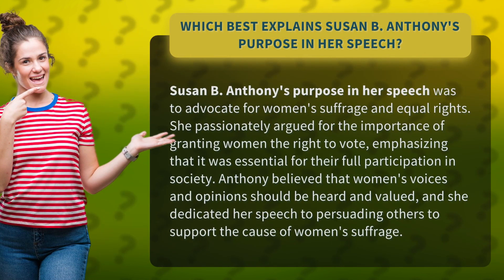Which best explains Susan B. Anthony's purpose in her speech?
Unleashing the Power of Women: Susan B. Anthony's Inspiring Speech on Women's Suffrage and Equal Rights!" Join us as we dive into the historical masterpiece that sparked a revolution. Susan B. Anthony's captivating speech not only advocates for women's suffrage but ignites a fire within us all. Discover her unwavering passion, as she fearlessly fights for equality and the right for women to be heard. Brace yourself for a captivating journey as we unravel the significance of her words and the impact they had on shaping history. Don't miss this empowering video that will leave you inspired and ready to join the movement for change!